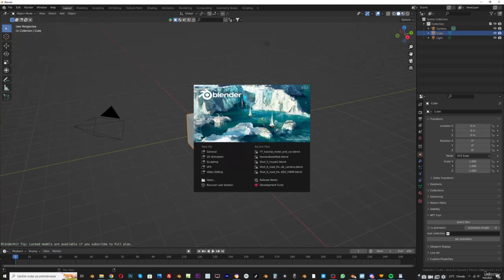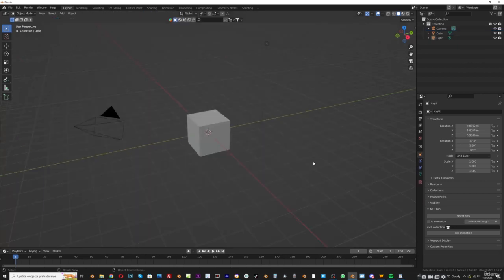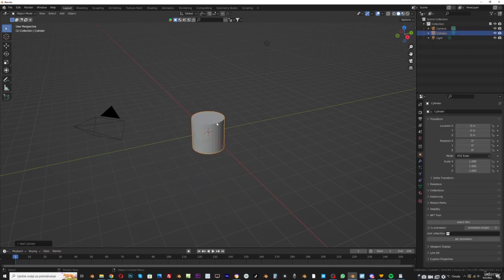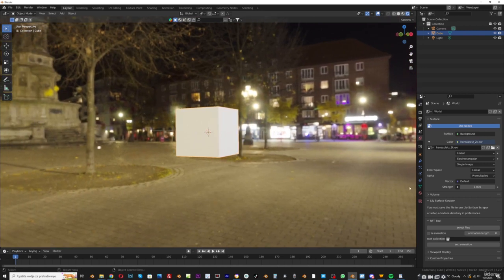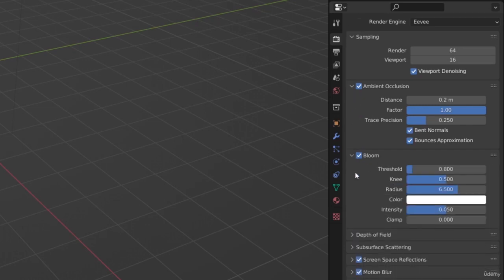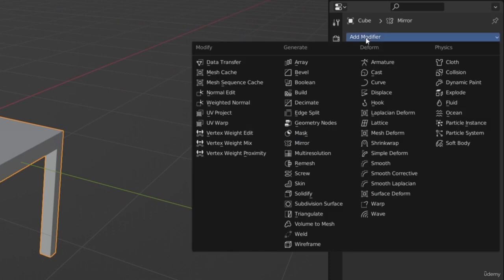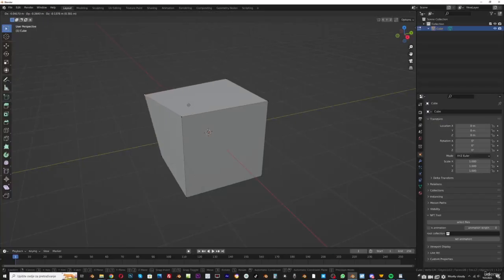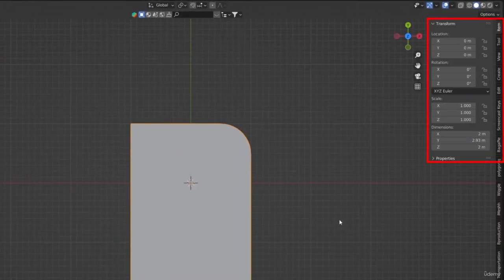01 Introduction to Blender